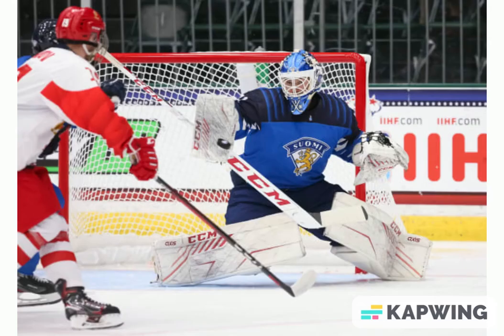aku koskenvuo 3 canucks prospect